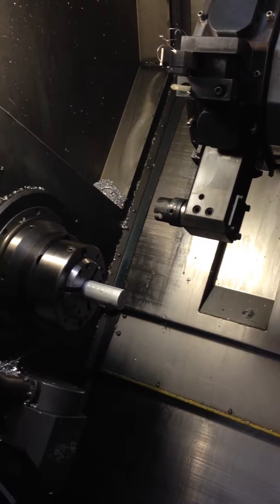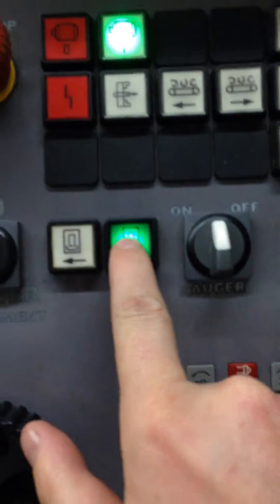#4 Parts Running Video2 Gildemeister DMG CTX 400 Twin Lathe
Another Video of the Gildemeister Running parts  DMG CTX 400 Twin Heidenhain Turn pilot 4290 CNC lathe Y Axis sub spindle live tool